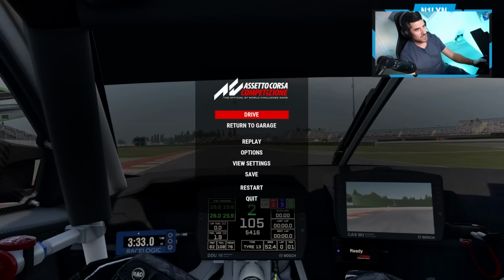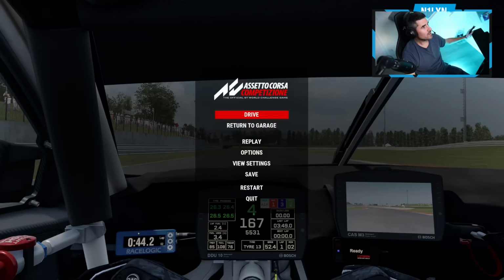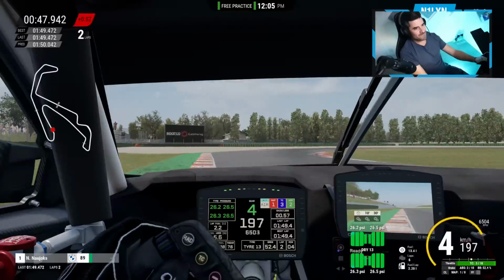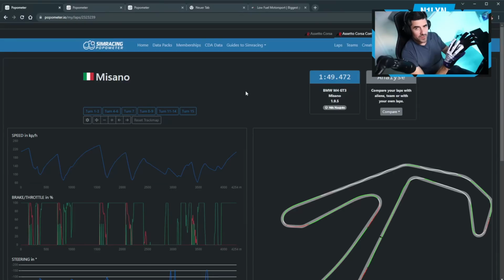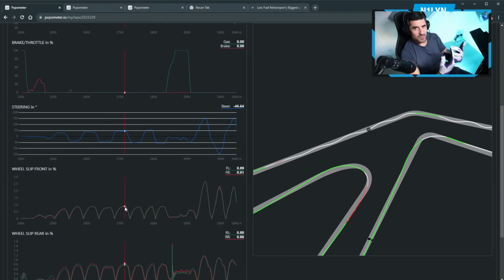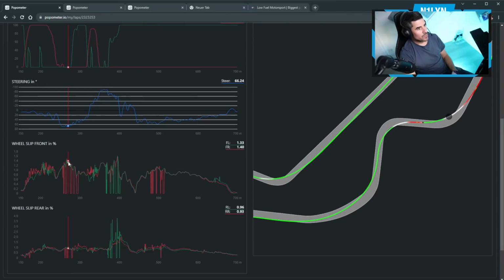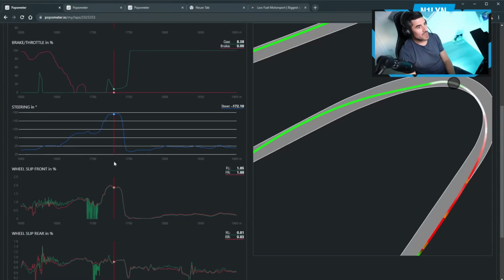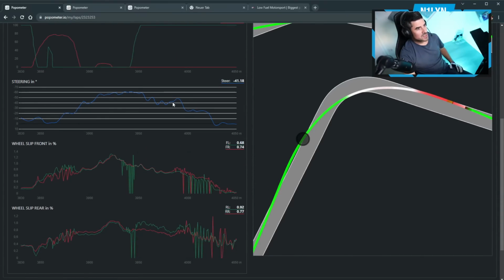The Importance of using all your senses in simracing - Assetto Corsa Competizione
Simracing needs all your senses to drive fast. This video shows you some overlooked settings to extract more information from the game to improve your driving.

Simracing is difficult. Learning how to drive fast takes time, dedication and persistence. Assetto Corsa Competizione is one of the best simulations with highly sensitive aerodynamics that want to be respected. Telemetry, such as motec helps with analyzing car behavior and finding major issues in the car setup or driving style. Special sim racing hardware also helps with becoming better, but certainly is not _the_ solution to your problems. Load cell pedals offer better feel. Stronger but most importantly more detailed force feedback of e.g. direct drive wheels offer more immersive sensations. Though I know and I've seen throughout the years, people with entry level hardware perform on top level.